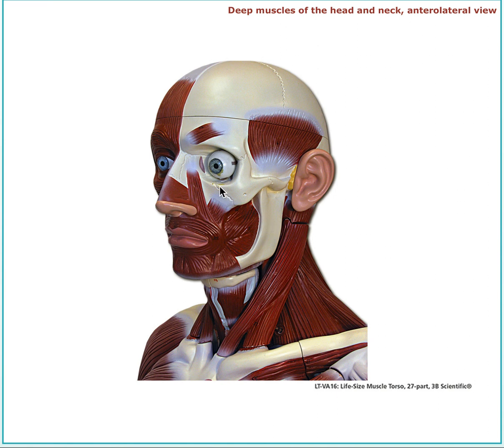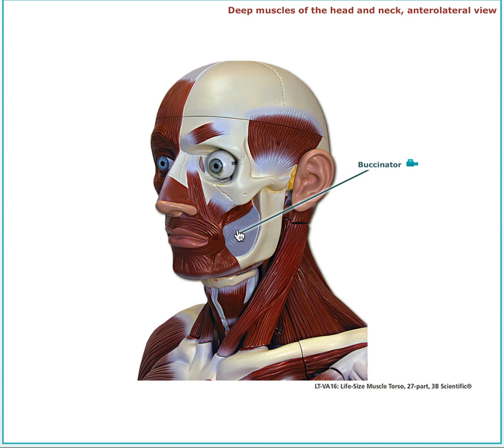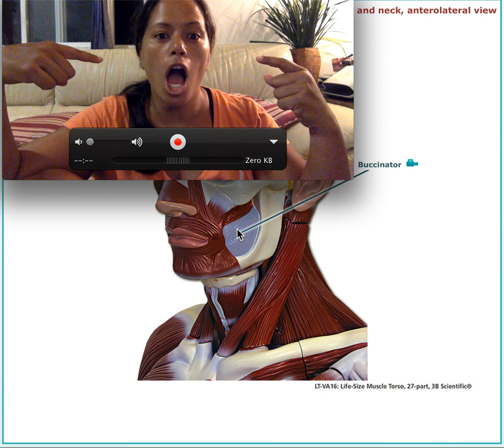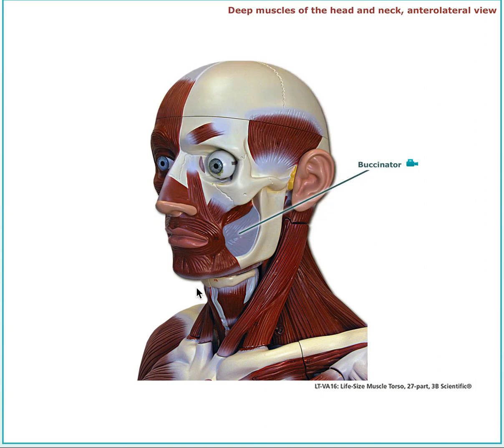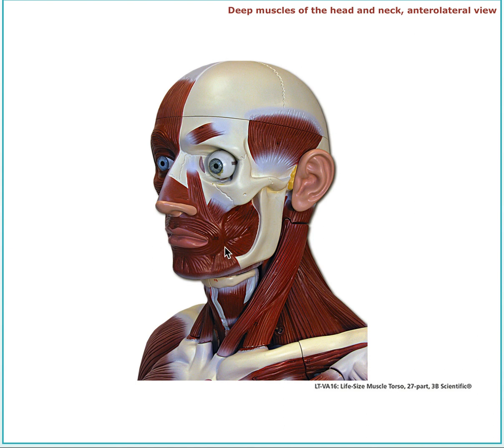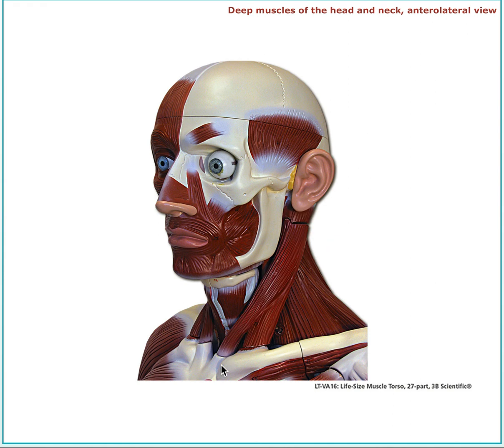00 Muscles Head neck 02 review